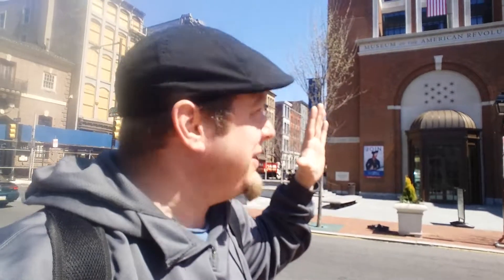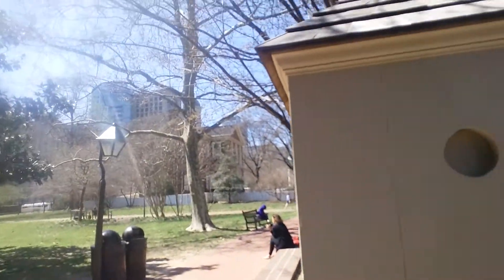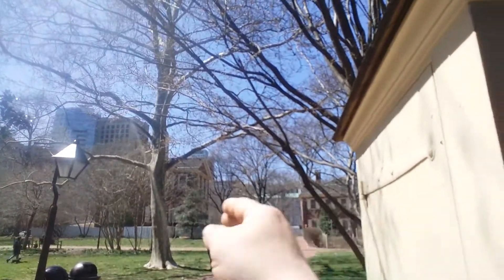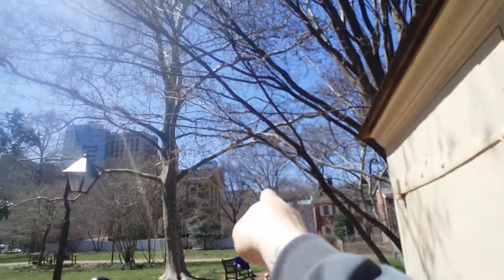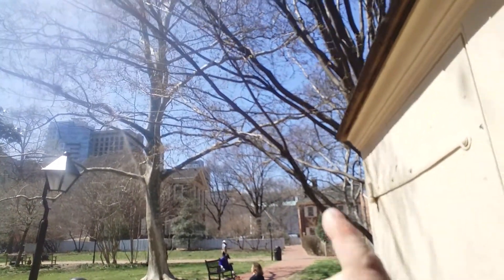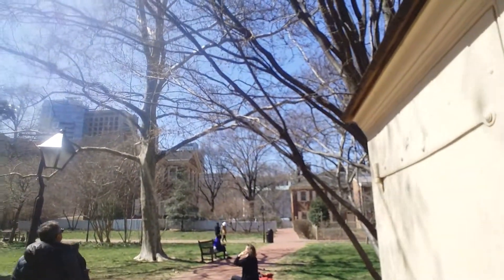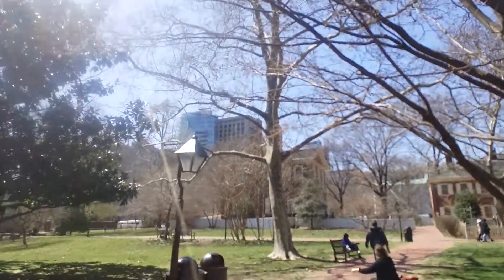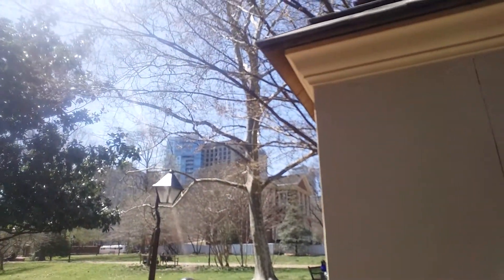The only place in America with this view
The Captain thinks he discovered something. If you stand next to this outhouse you can see a building from every century the country has existed. Is this the only place in America you can do this at? Who knows? Who cares?